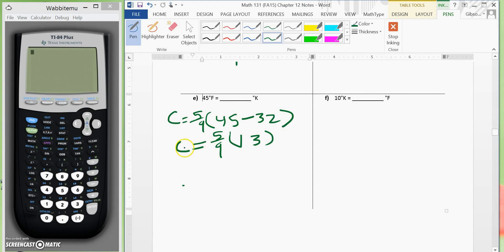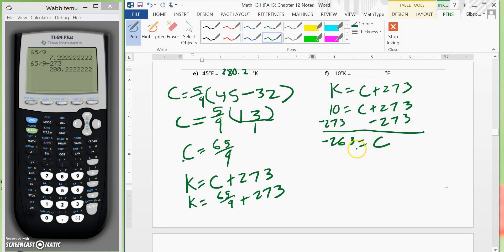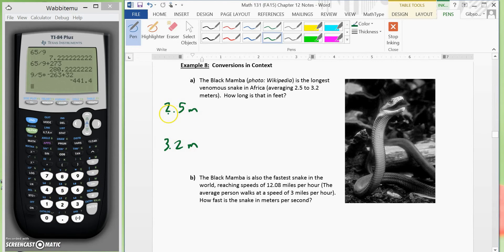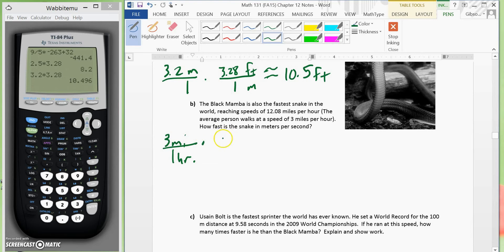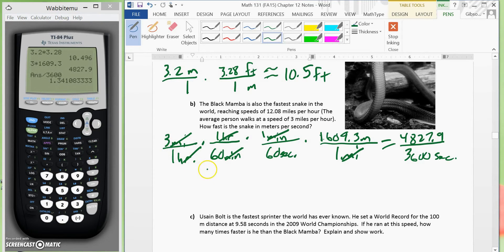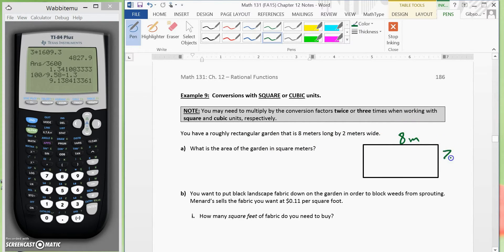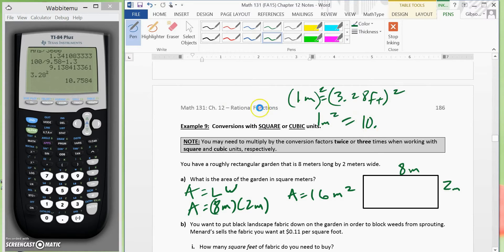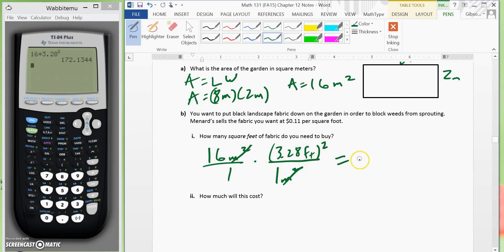MAT 131 Section 12.R1 Video 3 of 4